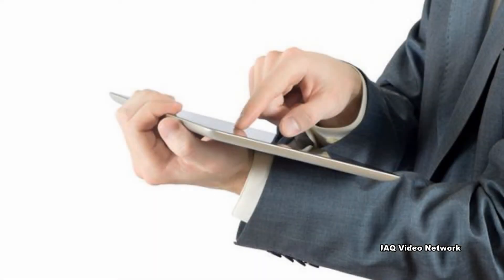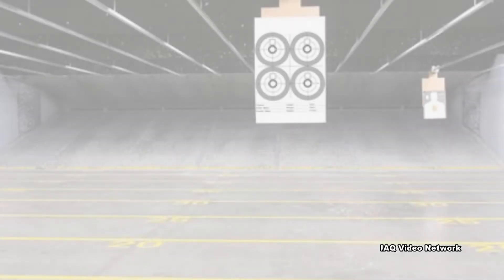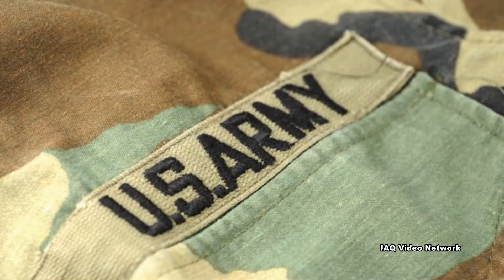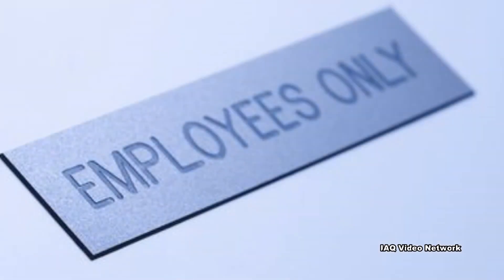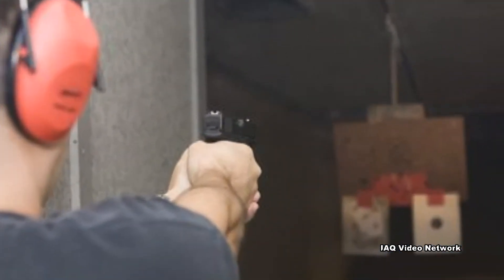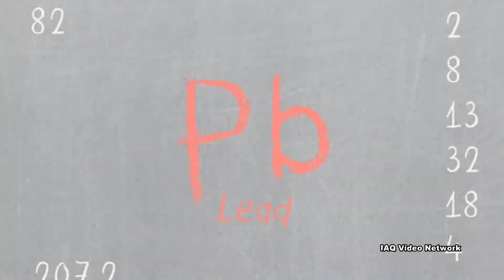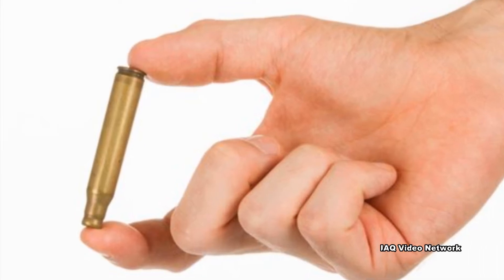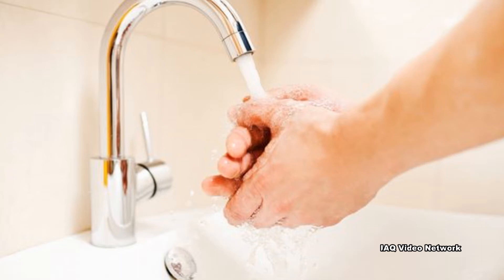Lead Exposure Risks & Shooting Ranges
According to the National Institute for Occupational Safety and Health (NIOSH), there are an estimated 9,000 non-military outdoor firing ranges and approximately 16,000 to 18,000 indoor ranges operating in the United States.  The U.S. military alone operates more than 3,000 indoor firing ranges. Millions of law enforcement officers, soldiers and gun enthusiasts regularly visit these shooting ranges and the facilities employee tens of thousands of workers.

Each year, millions of pounds of lead from bullets are shot at these ranges and both outdoor and indoor firing ranges can be contaminated with high levels of lead and lead dusts.

Outdoor ranges are typically built in an open area so lead is often more widely dispersed. These ranges may need less frequent cleaning and maintenance than indoor ranges. However, despite the natural ventilation of outdoor firing ranges, personal breathing zone lead levels can exceed the NIOSH recommended exposure limit (REL) and the Occupational Safety and Health Administration (OSHA) permissible exposure limit (PEL).

Indoor ranges have additional challenges as they are located in an enclosed space.  NIOSH states that, “Ventilation is the most important engineering control for protection against primary lead exposure in indoor firing ranges.”  Also, carpeting should not be used anywhere inside a firing range or in adjacent rooms as the accumulation of lead dust in carpets is a health hazard.

At either type of range, cleaning and maintenance work should be performed by employees who are trained in the proper techniques of exposure control and personal protective equipment (PPE).

Even the process of loading guns and magazines and discarding spent casings can cause contact with lead and the shooter’s hands which can make them susceptible to exposure through hand to mouth activities.  Due to this fact, shooters should wash their hands whenever possible and certainly before leaving the range.

Pregnant woman should be especially vigilant at shooting ranges due to lead poisoning concerns.  Many health experts also recommend that people wear separate clothes and shoes while at a firing range and change before leaving.  These clothes should be kept and washed separately from other clothes.

These are just a few things to know about lead exposure risks and shooting ranges. To learn more about this or other health and safety, indoor air quality, occupational or environmental issues, please visit the websites shown on the screen and below.